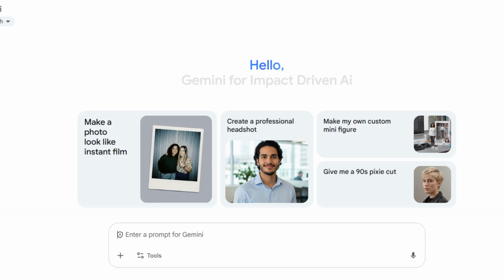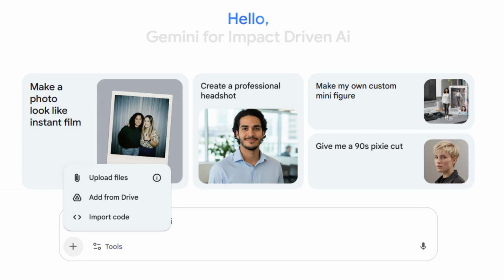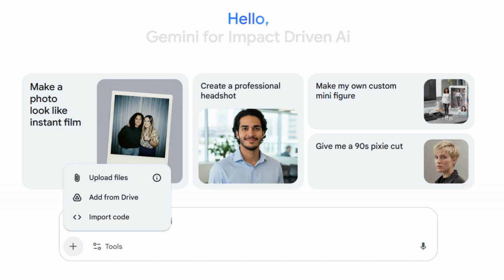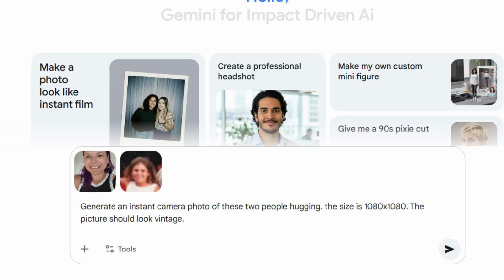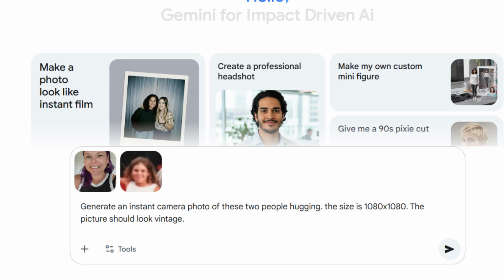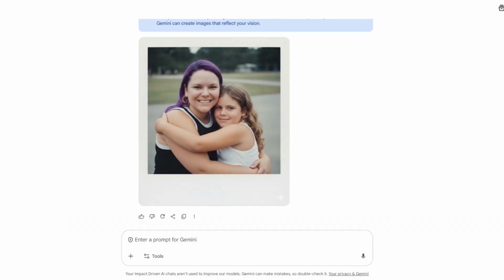Nano Banana Tutorial: Make a “Hug My Younger Self” AI Photo (Step‑by‑Step)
This trending AI photo might just heal something deep inside you.

Imagine seeing you — right now — giving your younger self the hug they always needed.

In this video, Brittany AI (filling in for human Brittany, who has a sore throat) walks you step-by-step through the viral "Hug Your Inner Child" AI image trend that’s blowing up on TikTok, Instagram, and YouTube Shorts.

You'll learn:

How to use Nano Banana to create your own AI-generated photo of current you hugging little you

The exact prompt that makes it look like a vintage instant camera pic

A bonus idea for making an image of you and your future self

🧠 Want to go even deeper with AI and use it to grow your business?

Grab my Money-Maker GPT for free — it’s like having a personal AI consultant who gives you revenue-generating ideas based on your biz.